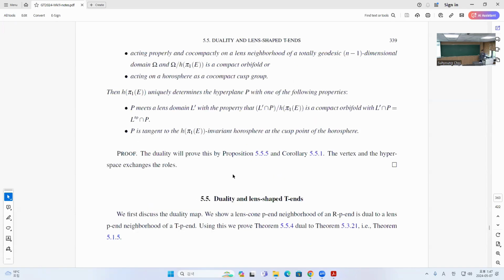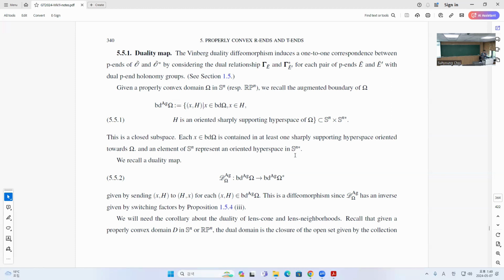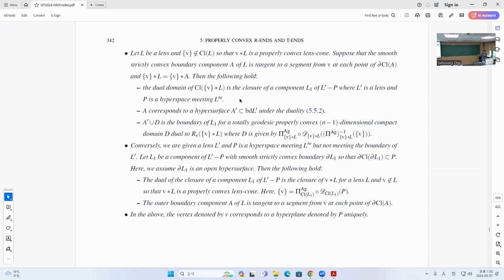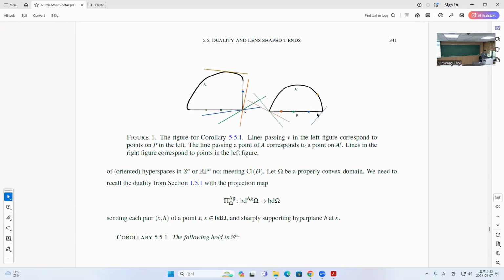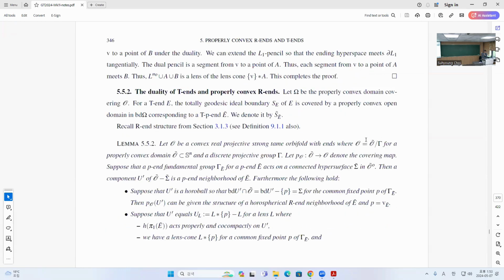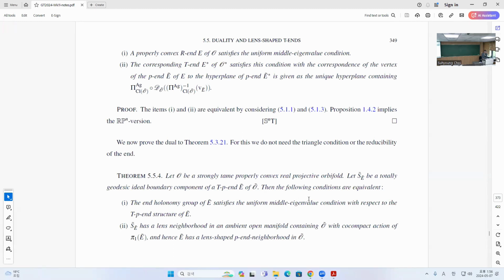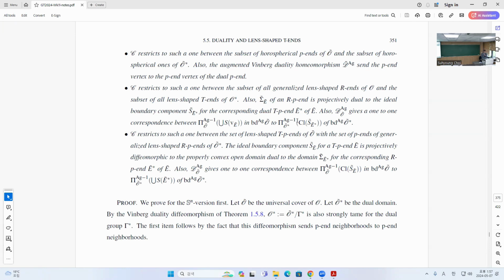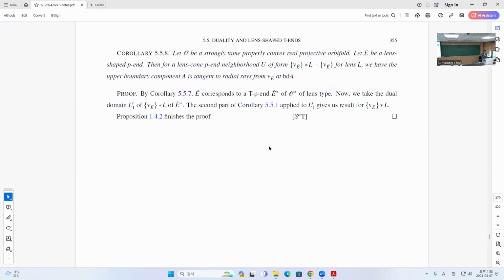GT2024 Week 11 Lecture 2-1